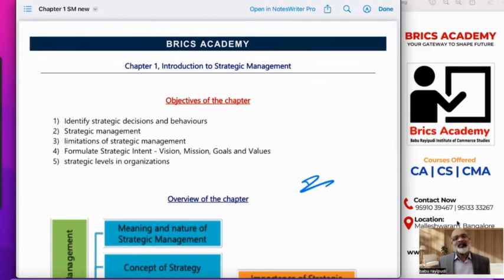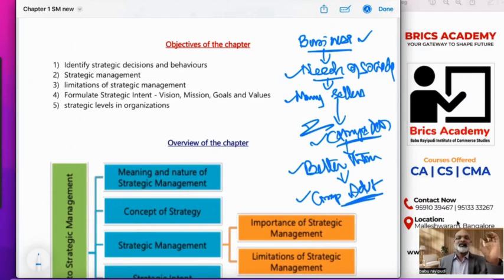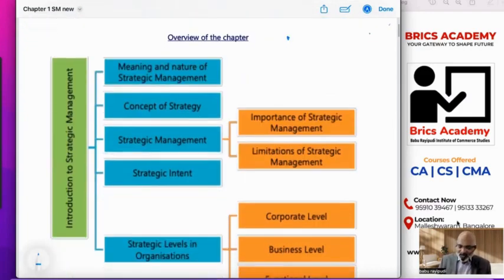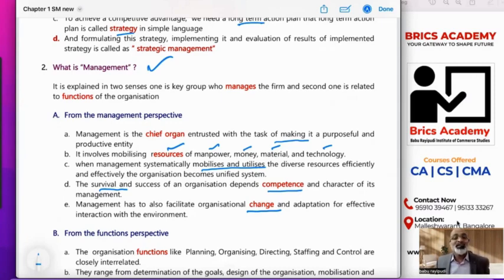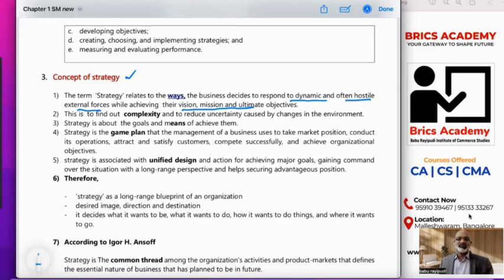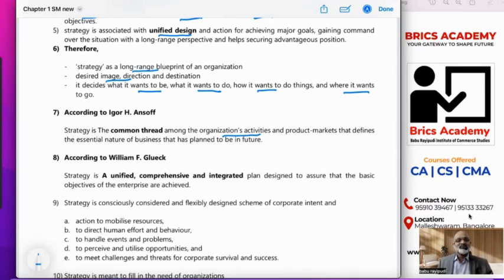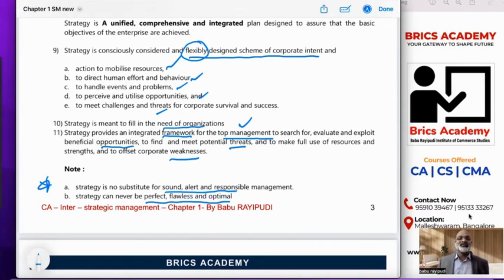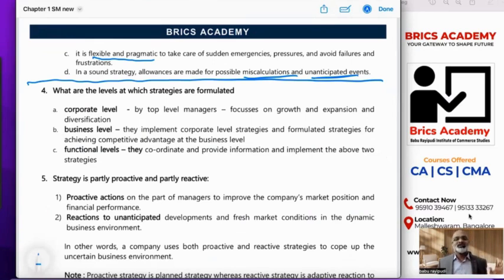CA Intermediate | Strategic Management | Chapter 1 Class 1 | Full Concepts Explained | Brics Academy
Kickstart your CA Intermediate preparation with a strong foundation in Strategic Management!
This class covers Chapter 1 – Introduction to Strategic Management in a simple, structured and exam-oriented way.

🎯 In this session, you will learn:
• What is Strategy & Strategic Management
• Objectives & Levels of Strategy
• Importance of Strategic Planning
• Key concepts explained with easy examples
• Exam-focused discussion for scoring high

👨‍🏫 Faculty: Brics Academy Expert Faculty
📚 Courses Offered: CA Foundation | CA Intermediate | CA Final | CS | CMA
📍 Location: Malleshwaram, Bengaluru

✨ Download Brics Academy App
(For classes, materials, tests & updates)

Your encouragement helps us bring more quality sessions for CA students.